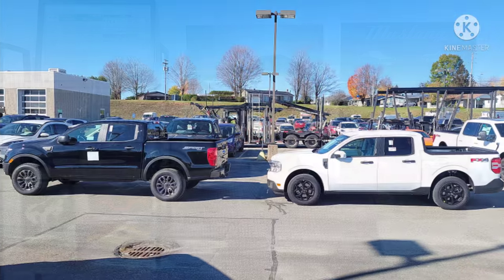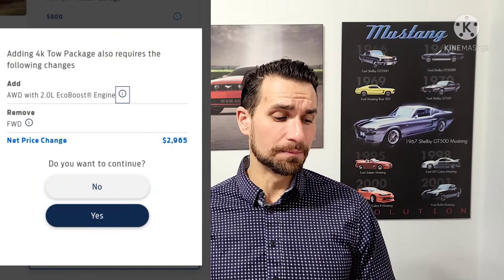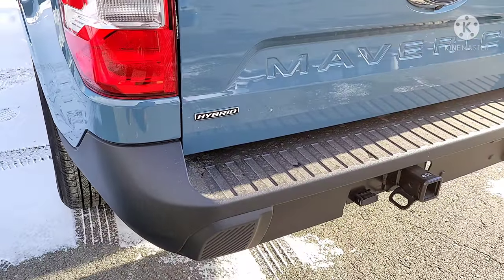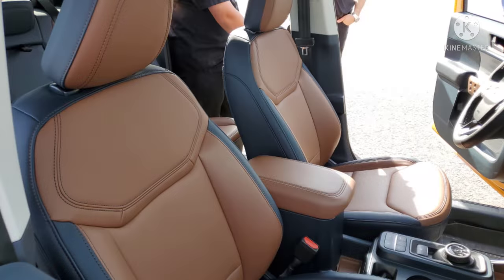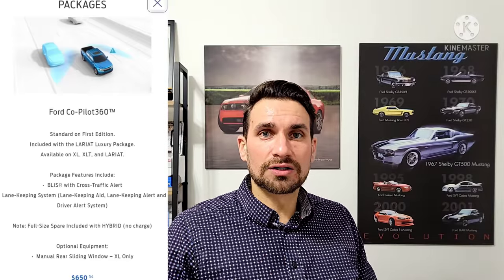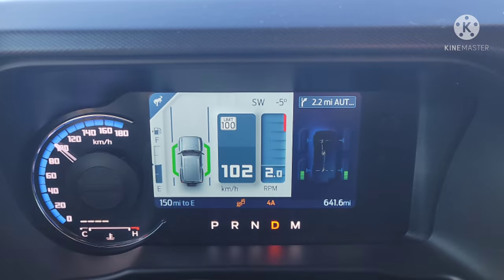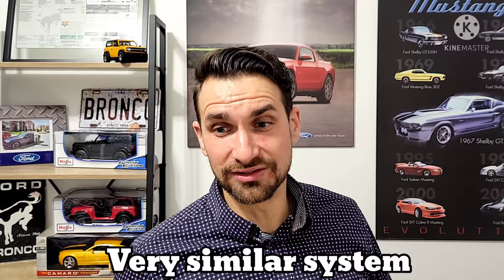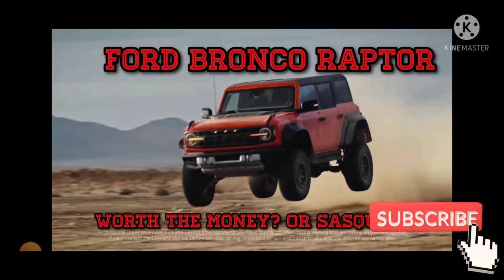Ford Maverick: Everything I WISH I KNEW when ordering. What is standard, optional and a MUST HAVE E4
This is everyrhing I wish I knew when ordering my Ford Maverick: Let's cover what is standard on the XLT, Lariat and the differences vs the 2 models and packages and what is a MUST HAVE! @Johny's car care & reviews  we are here to help! I promise this series of episodes to be a must watch whether you have ordered or are thinking of buying. This is episode 4 and it will cover the standard and optional tech, comfort between models, a don't be fooled ongoing section, modifications that can save you thousands, the sound systems and more.
In addition let's also cover some must know information for your order which means you might need to either swap a code to get your Maverick sooner or completely drop 2 possible options from our order.
0:00 Ford Maverick introduction and what we covered in Episode III: The Phantom Package
2:00 What to remove from the Ford Maverick if you want it to ever show up.
4:24 Episode IV. A NEW HOPE for the Ford Maverick. XLT vs Lariat and must know for the Luxury Packages.
4:50 Do you need XLT? Reasons to get an XL Maverick vs an XLT. Why get an XLT Ford Maverick.
5:20 How to get Power mirrors on an XL Ford Maverick.
6:30 This is how co-pilot 360 on the Ford Maverick works.
7:48 Ford Maverick Luxury Package. What the Maverick’s Luxury Package adds and is it worth it?
8:50 Do this to your Ford Maverick order or else you will be ghosted, at least for a while.
11:00 Think twice about ordering the Ford Maverick First Edition.
11:30 Are Ford Mavericks with Luxury Package taking longer to get in?
12:10 All Ford Mavericks have LED headlamps but the Lariat has Signature LED.
12:30 The Ford Maverick Lariat comes standard with all this, but don't be fooled many options from the XLT luxury package are not present.
14:12 Ford Maverick Lariat Luxury Packages has all this, but is it worth it?
15:28 Ford Maverick adaptive cruise control is on this model and this is how ot works.
16:55 This is the upgraded audio system on the Ford Maverick and it's this good.
18:10 What is electric brake boost on a Ford Maverick Lariat Luxury package?
18:33 What is Evasive Steering at Ford and how does it work on the Ford Maverick.
18:42 A Ford Maverick Lariat needs Luxury package to have heated seats, heated steering wheel and heated exterior mirrors.
19:00 Do not assume the Lariat has ALL THIS from the XLT luxury package.
22:10 This is how a Ford Maverick comes with wireless charging.
22:56 Can a front wheel drive Ford Maverick, FWD, handle the snow answered!
23:40 Wrapping up and how you can help.